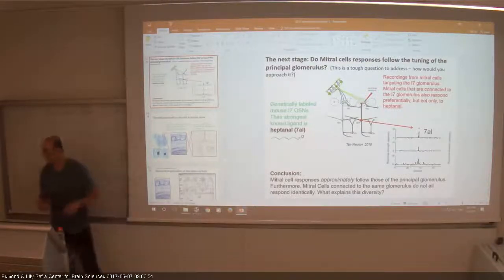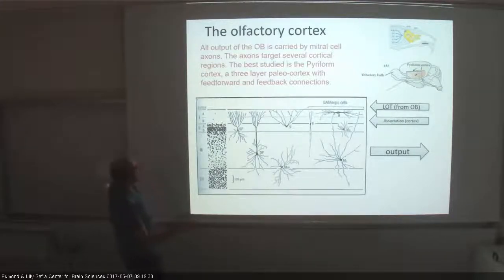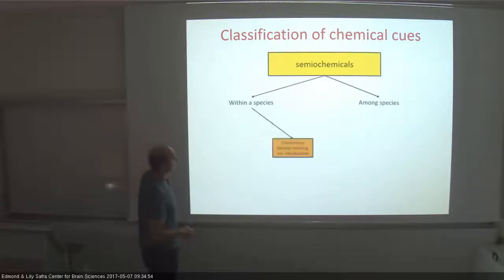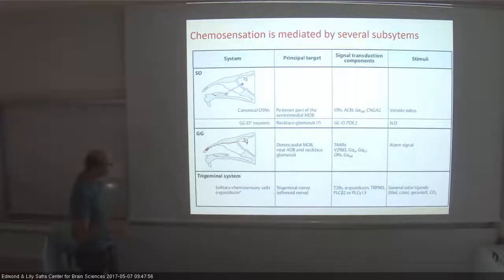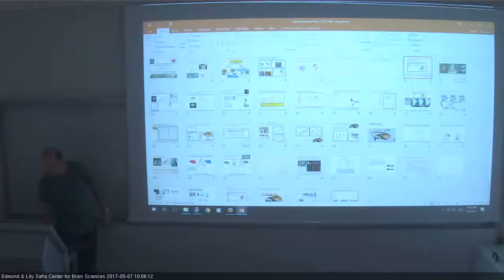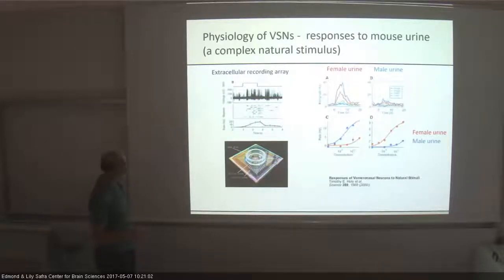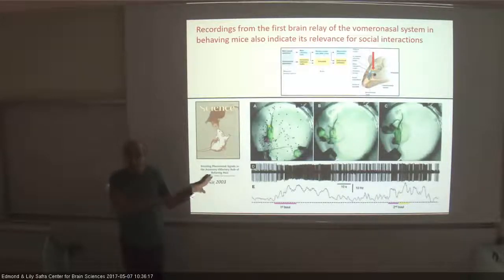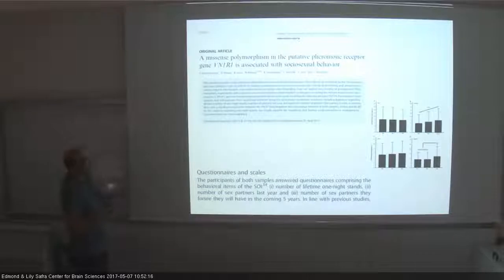Physiology A - 07052017